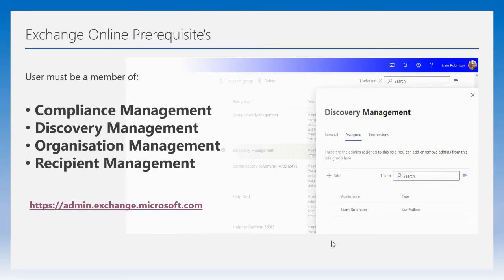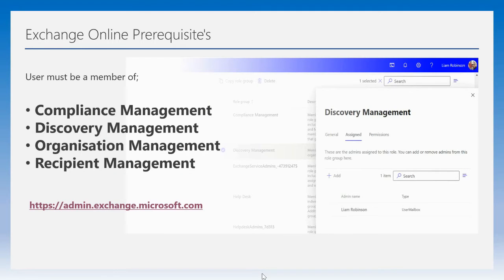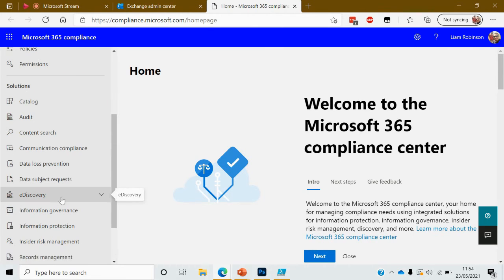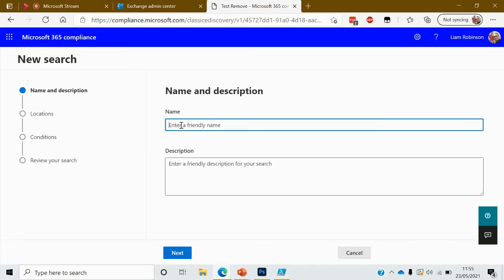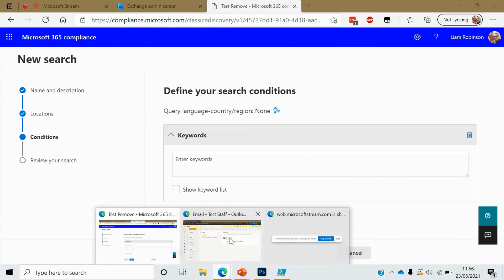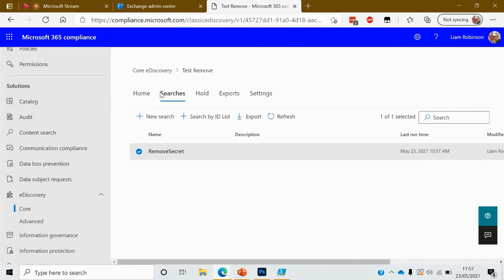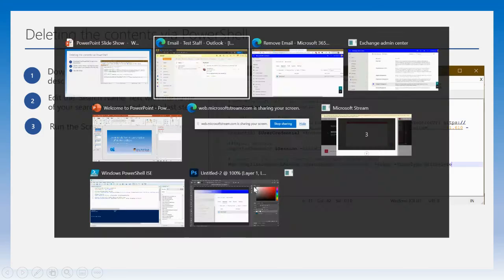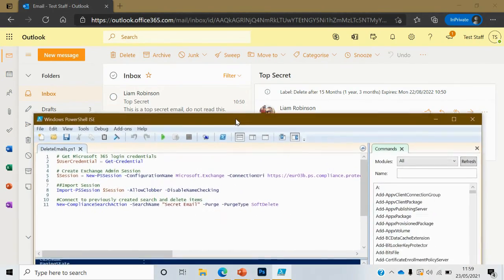How to delete emails from a users mailbox in Office 365!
✉ How to delete emails from all users Mailboxes in Microsoft 365 Admin, Exchange Admin Centre. ✉

In this tutorial i show you how you can delete email(s) from multiple mailboxes in Office 365, using Compliance Manager and Powershell.